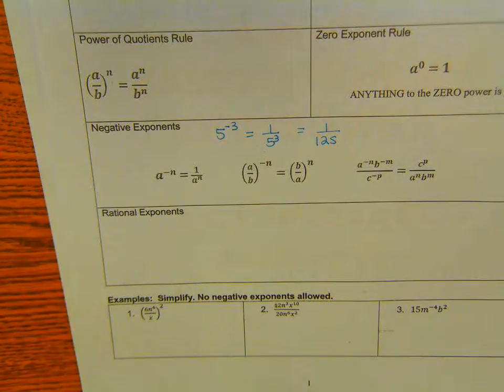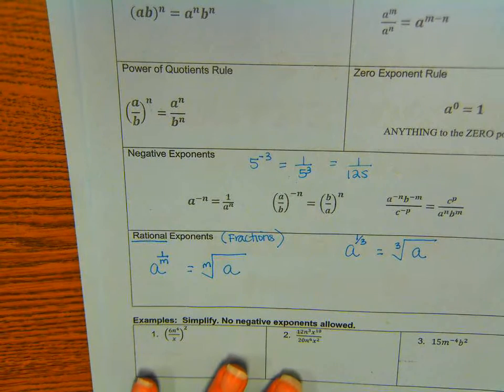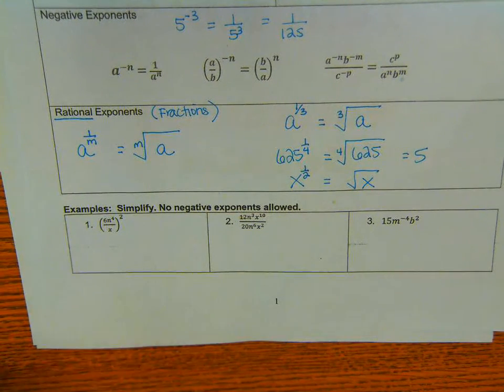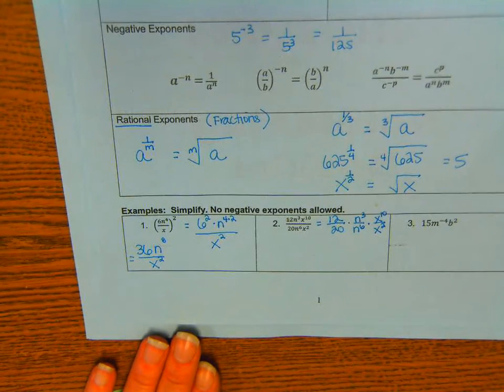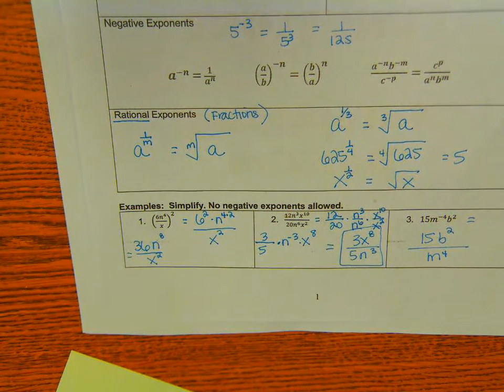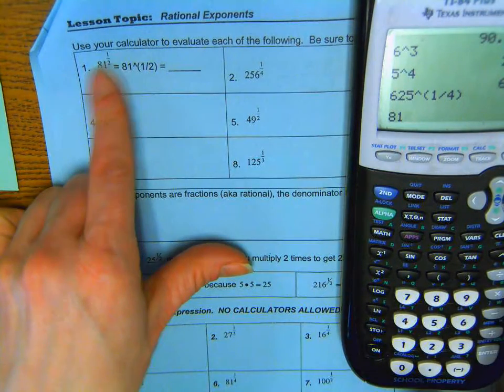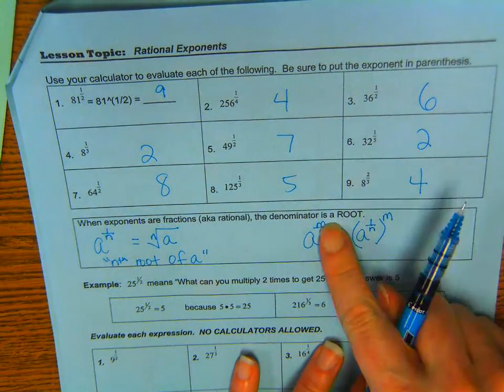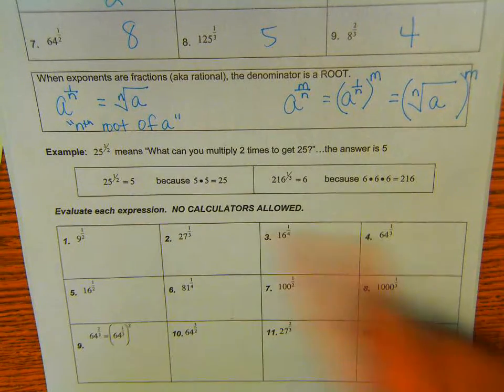Algebra I Rational Exponents